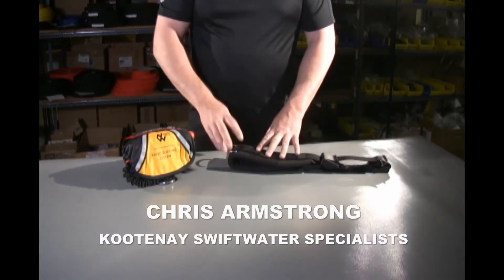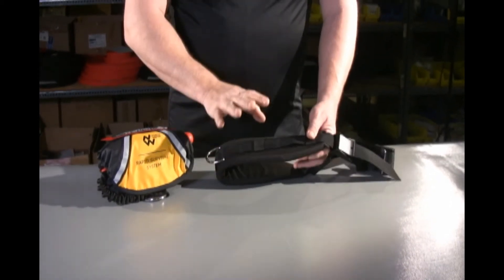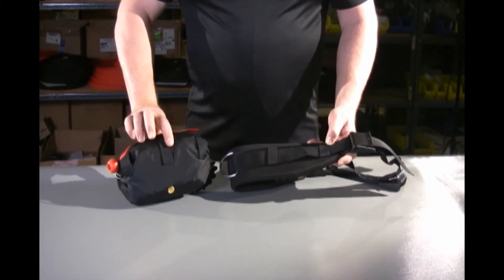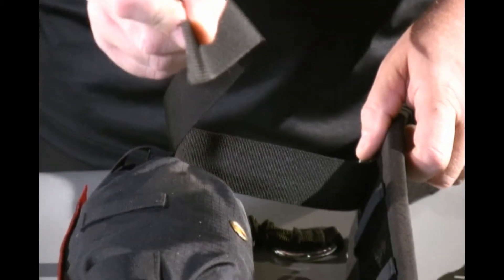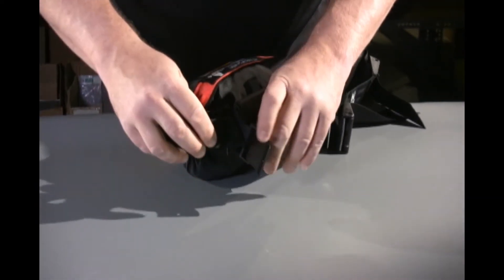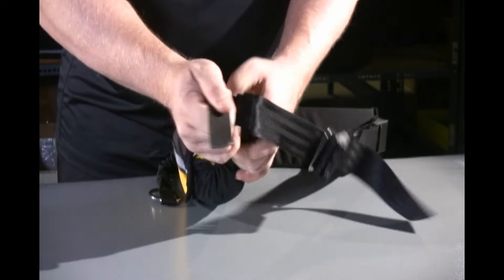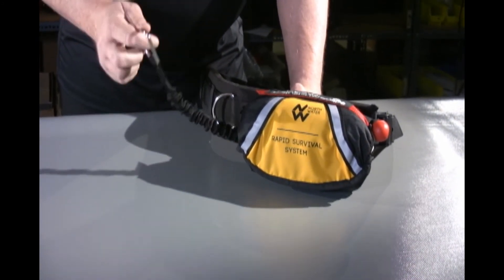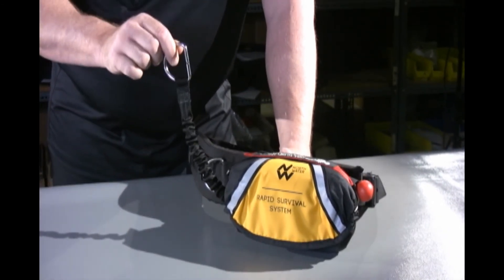North Water RSS with EDS Belt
The North Water Rapid Survival System (RSS) - Model W

Can be mounted to the versatile North Water EDS Belt System for a very comfortable padded carry of the RSS.